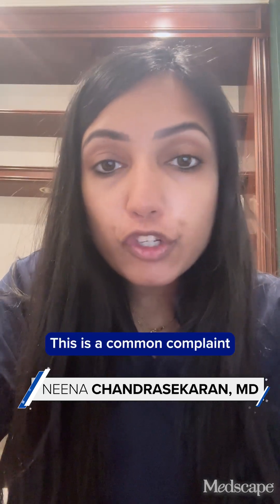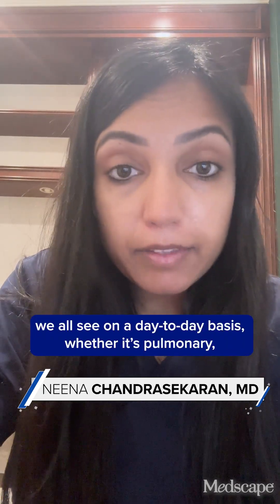Unexplained Dyspnea and Cardiopulmonary Exercise Testing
How often do you use CPET in evaluating unexplained dyspnea?